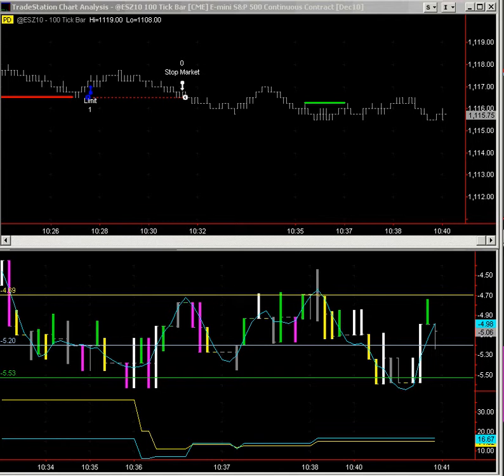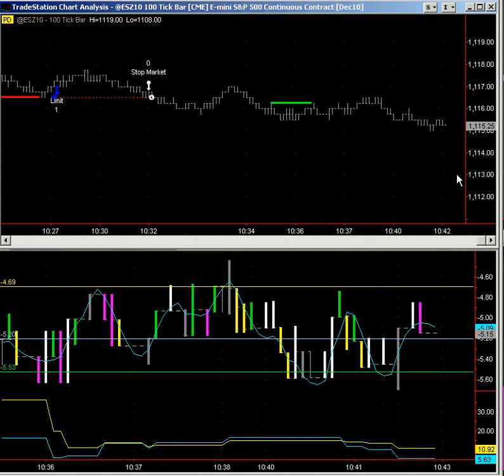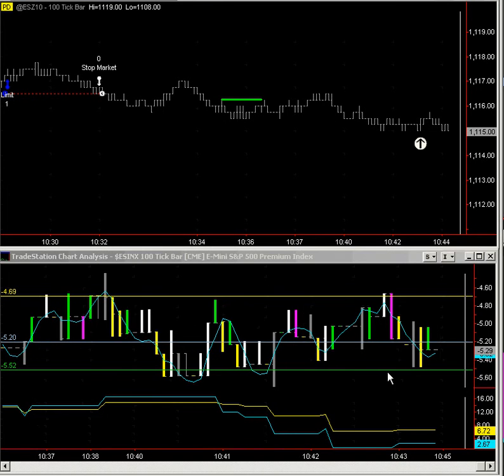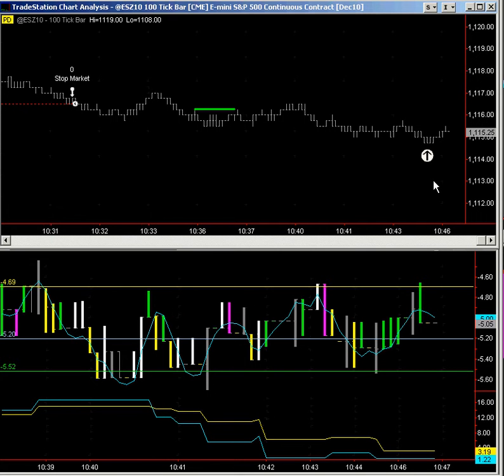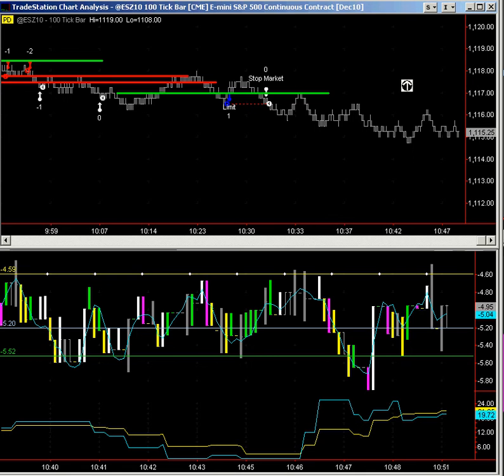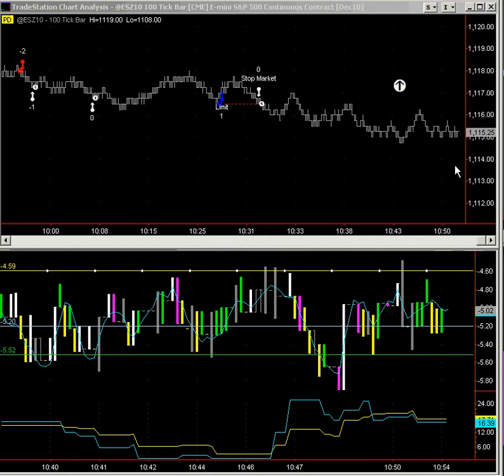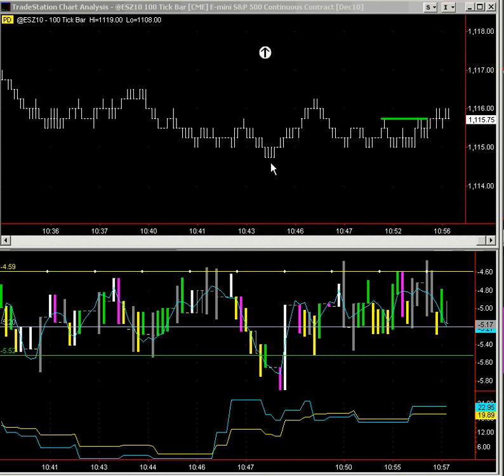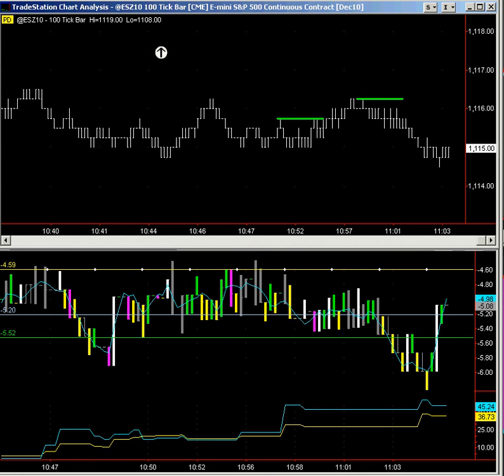Emini S&P 500 Day Trading Futures #2 RSKsys Perfect Trader Indicator Video 2, 9/13/10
RSKsys New Perfect Trader Indicator  Video #2 LIVE 9/13/10

This video ran slightly over so we had to cut it back after recording.  It ends prematurely.